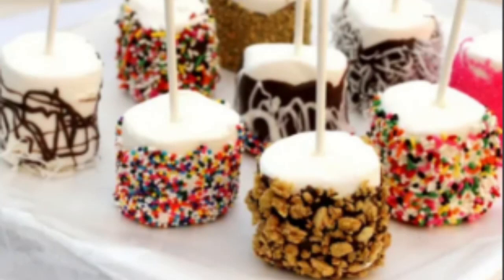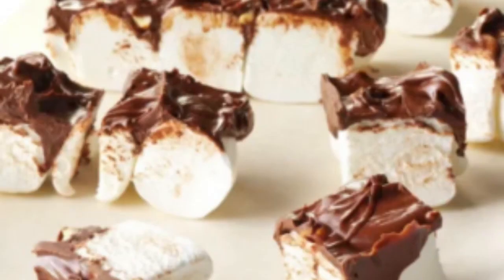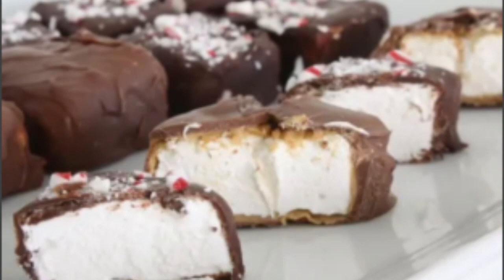Life Is A Marshmallow, Easy To Chew But Hard To Swallow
This is a YouTube channel sharing interesting foods and healthy tips.